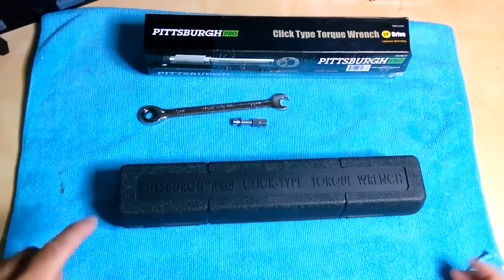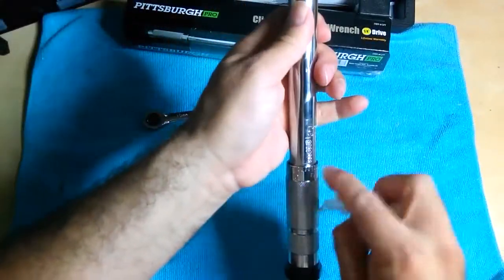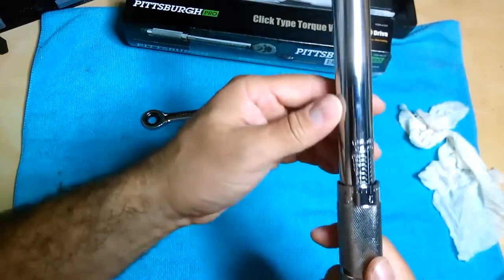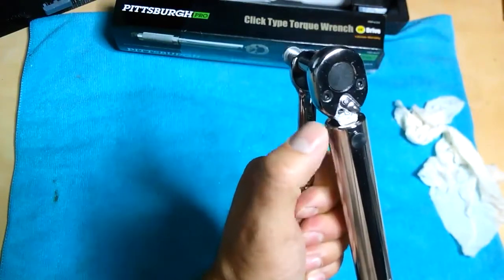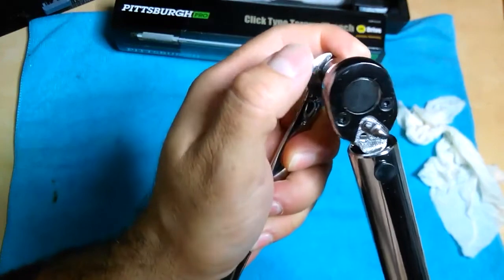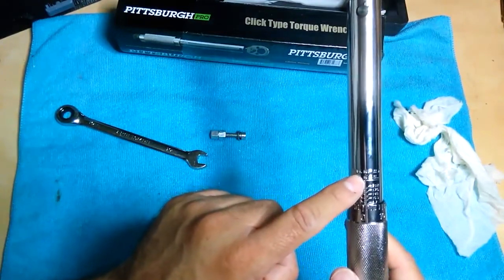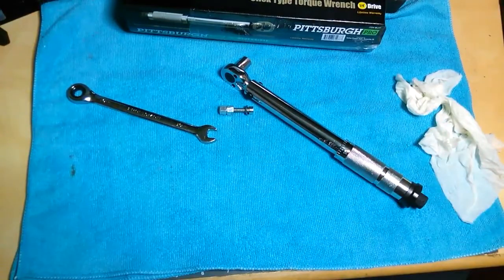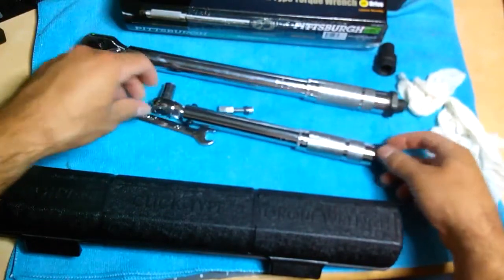Harbor Freight 1/4" Torque Wrench 3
Okay I looked up some things up and here's what these mean. I haven't' used these so this is the reason I didn't know what they were. I don't think I have even seen these lower numbers on any auto service manual. Normally you see Nm.

M KPS or KGS = meters kilograms
Therefore CM. KPS or CM. KGS = Centimeter kilograms. KPS is in parenthesis on the torque wrench so you may not see that.